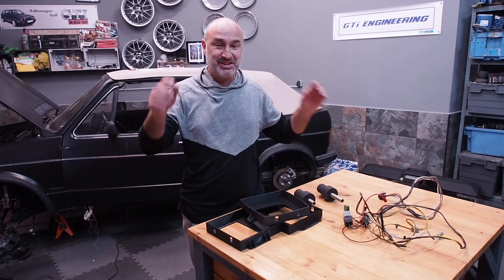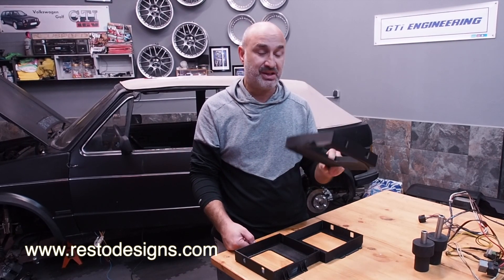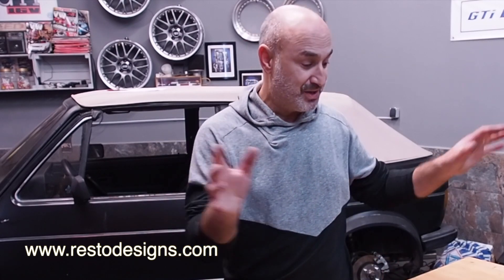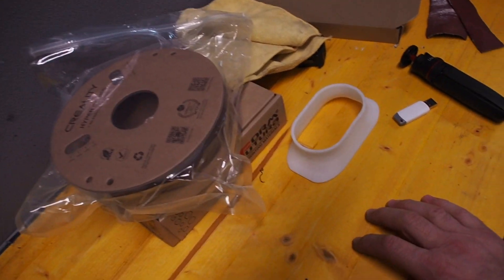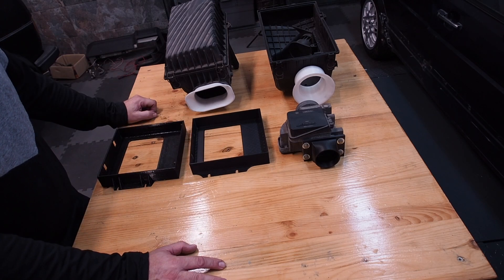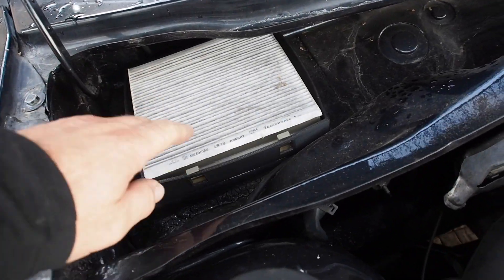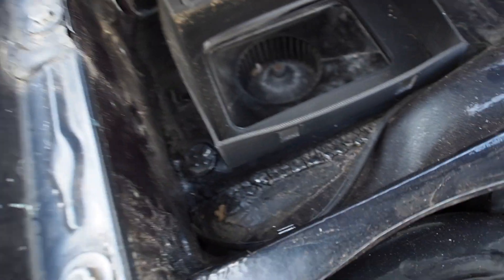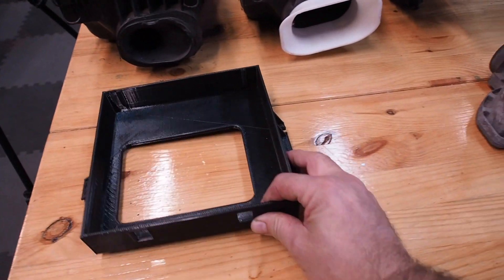K1 Max 3D Printing Car Parts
Creality K1 MAX 3D Printer nightmare. maybe?